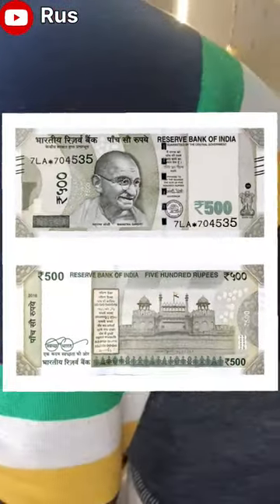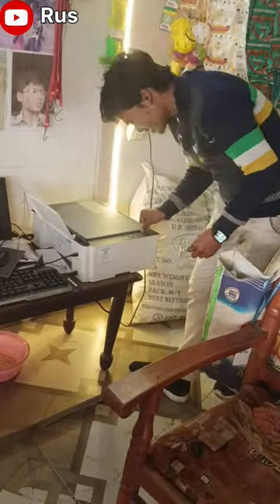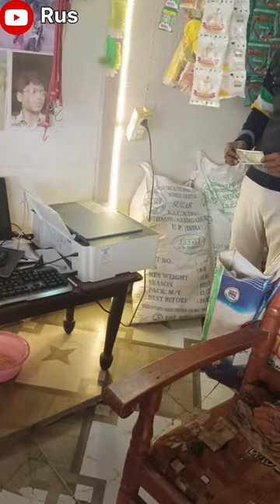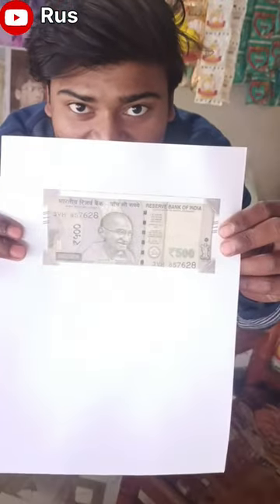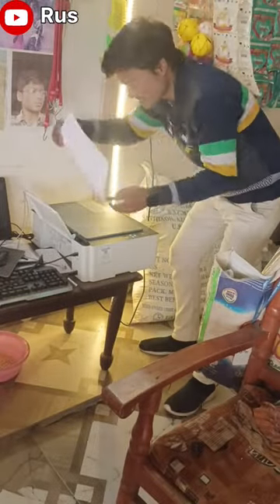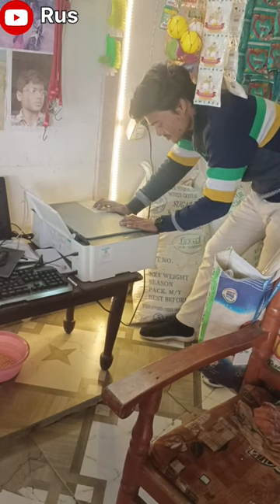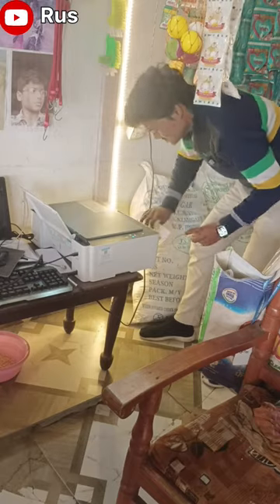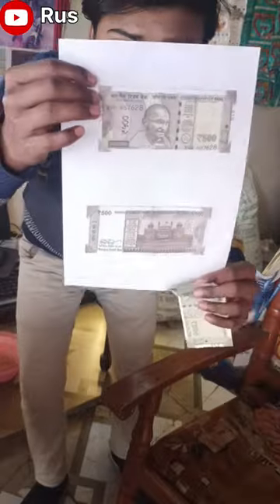Money Photocopy 0to1000subscribers moneyheist vlogs